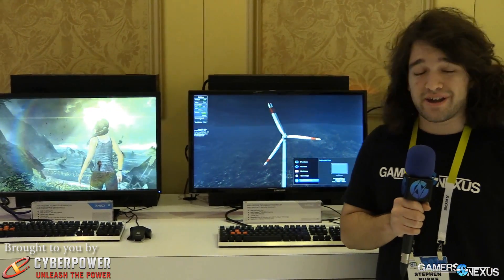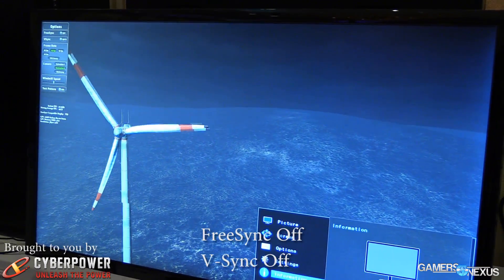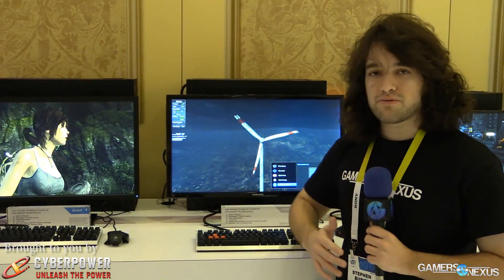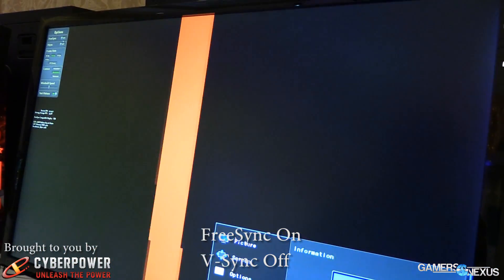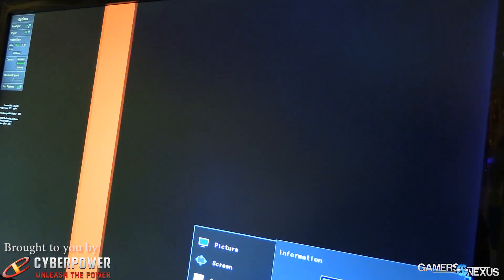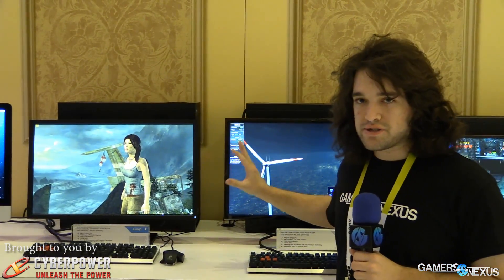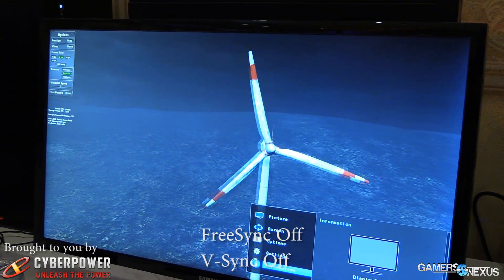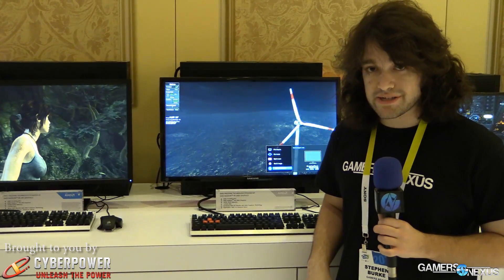AMD FreeSync vs. G-Sync: GPU Compatibility & What It Does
This video looks at AMD FreeSync in person at CES 2015, where we were able to view a functional demo of the technology.